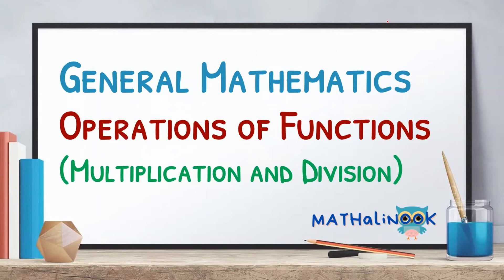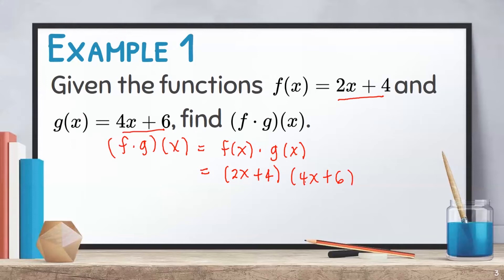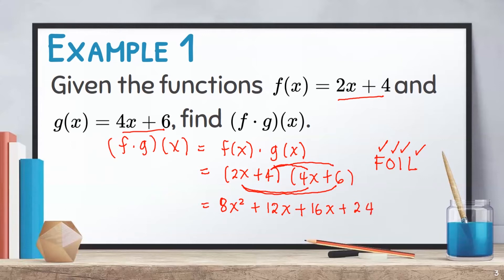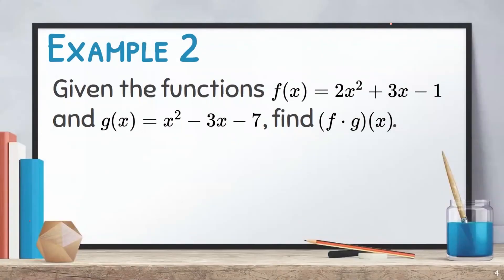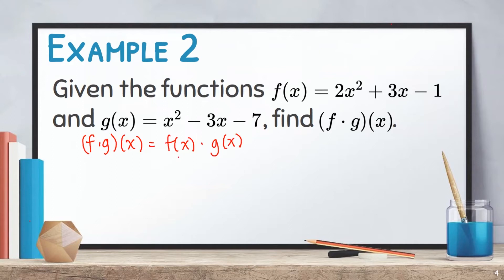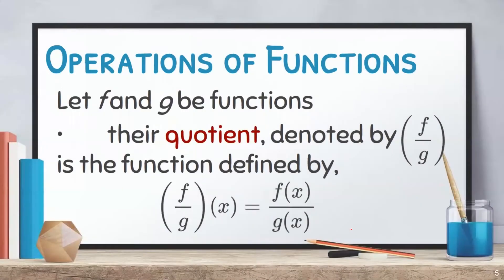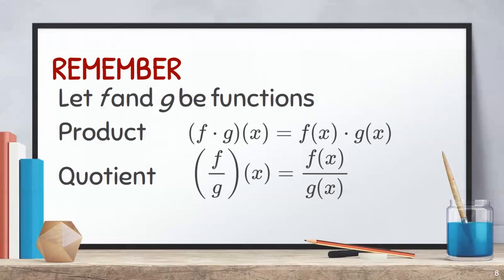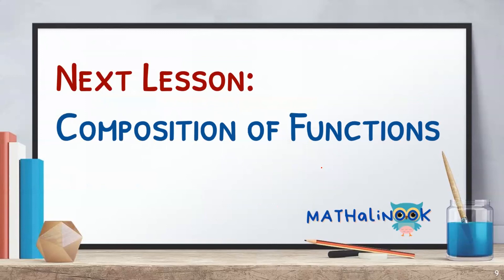General Mathematics | Operations of Functions (Part 4)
This video is about multiplying and dividing functions.

General Mathematics | Quarter 1 Compilation from Week 1 to 8